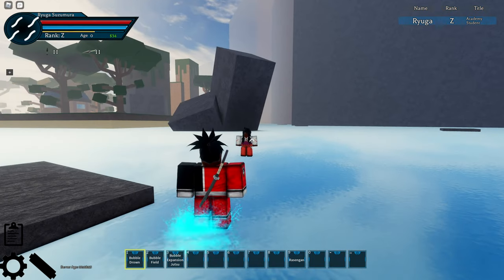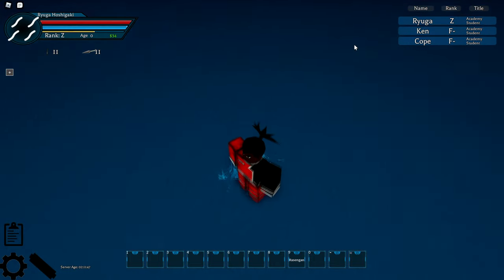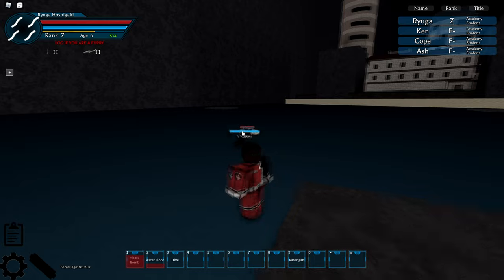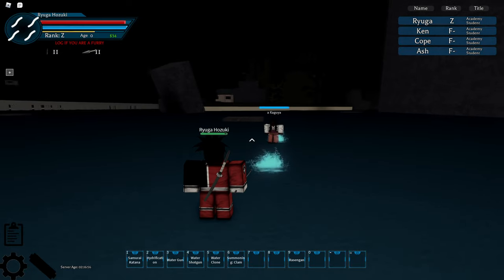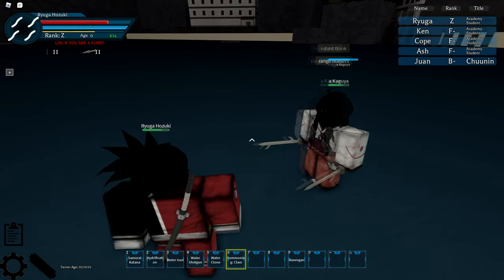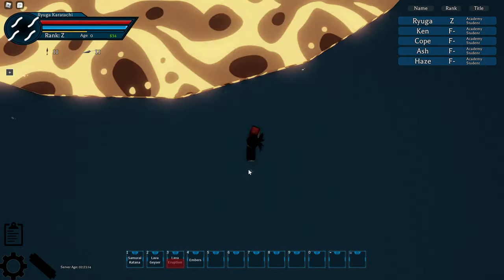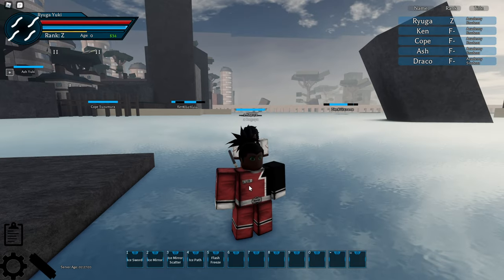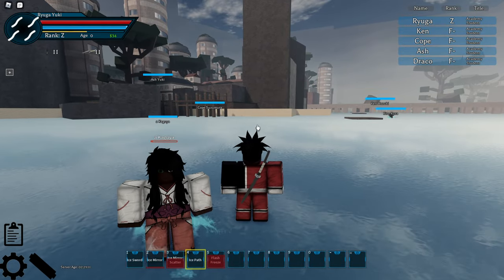Mist Village Clan Showcase! (Shinden)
0:00 Intro
0:44 Suzumura Clan
3:19 Hoshigaki Clan
5:44 Hozuki Clan
9:16 Karatachi Clan
11:32 Yuki Clan
14:53 Outro
~Social Media~